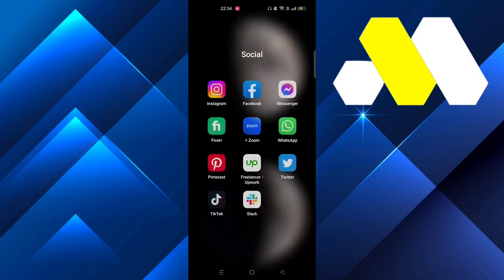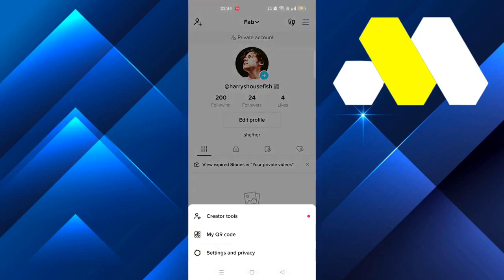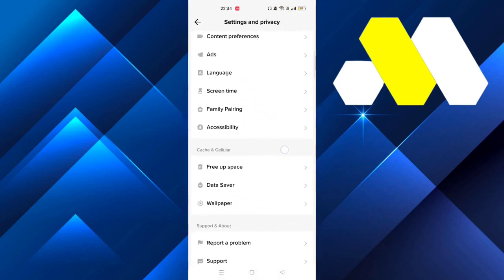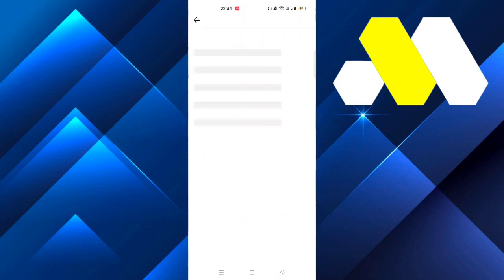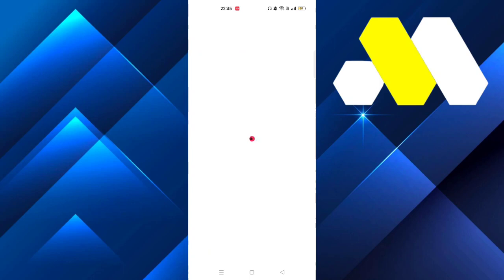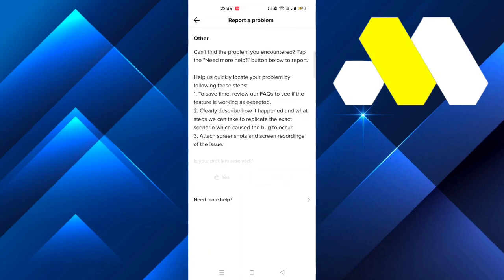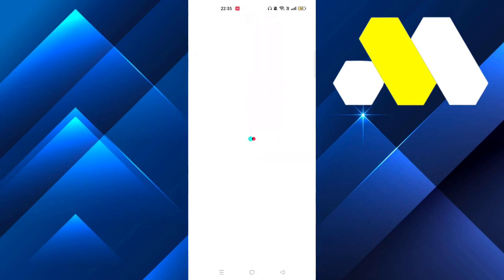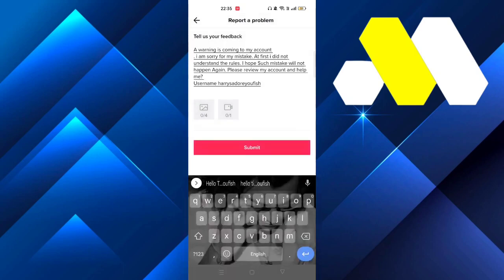How To Solve TikTok Account Warning Problem (Quick!)